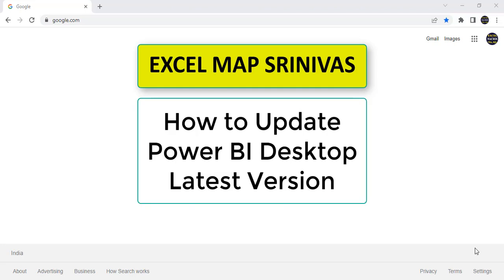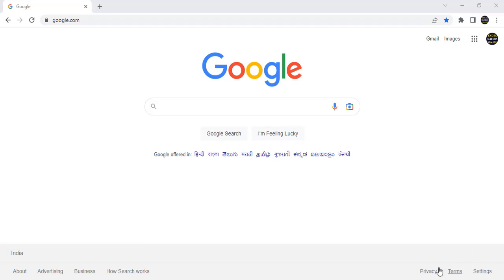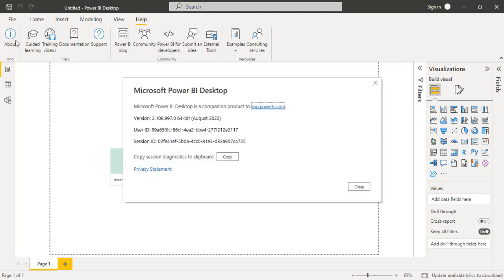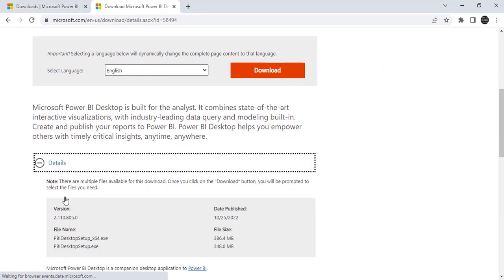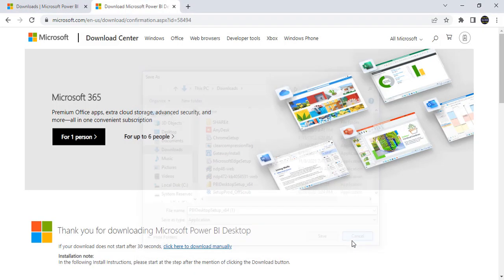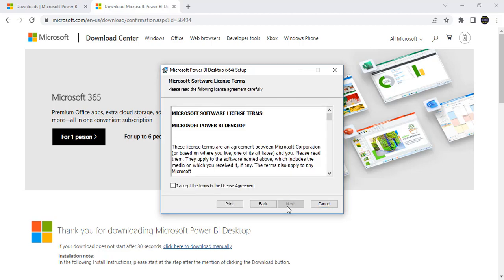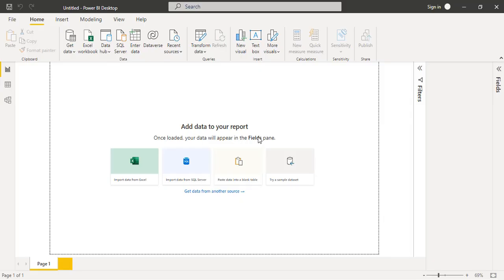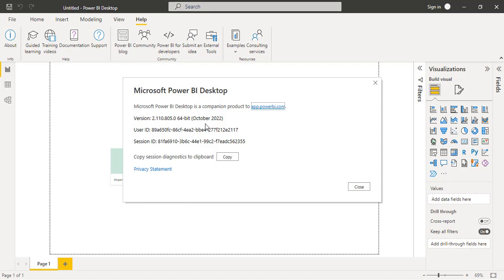How to Update Microsoft Power BI Desktop Latest Version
This Video is How to Update Microsoft Power BI Desktop Latest Version By Srinivas Reddy Excel Map.